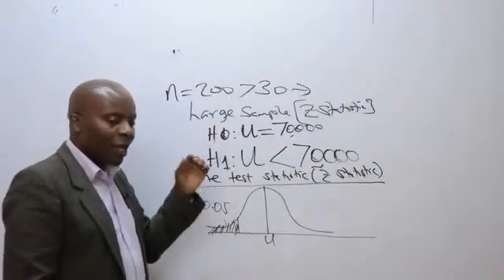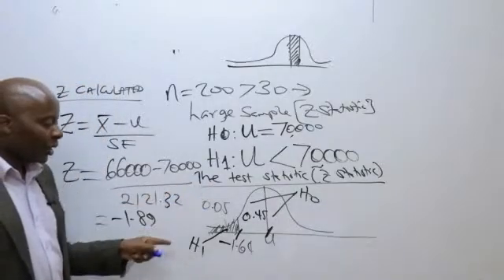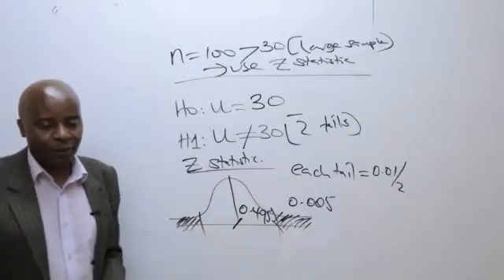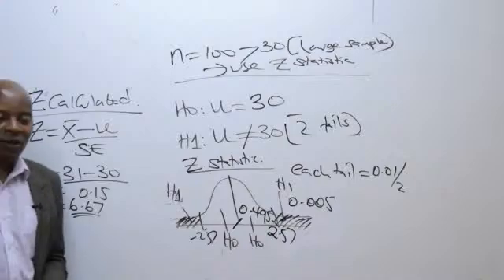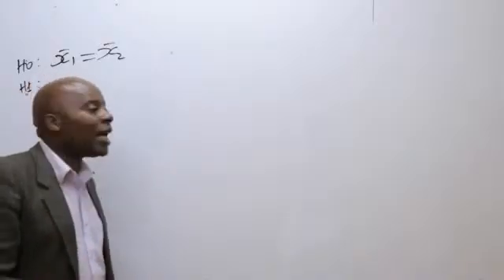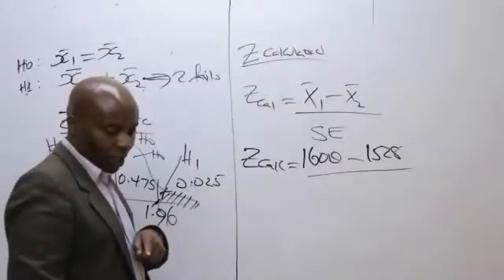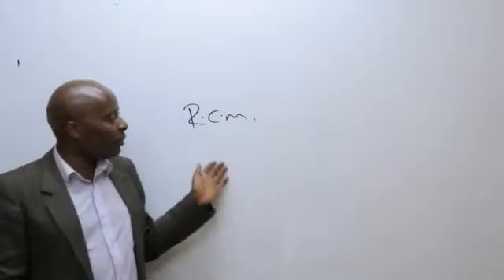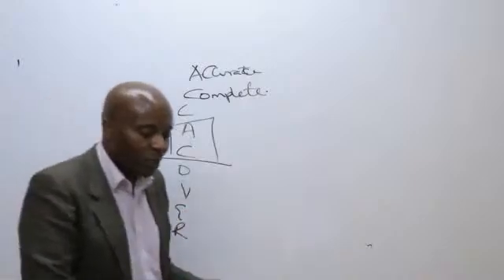Quantitative Analysis-CPA KENYA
No more wasting time on complicated notes. RCM revision kits give you exactly what you need to pass — nothing more, nothing less.
✅ Revision Kits – Only Ksh. 1000
✅ Study Texts – Only Ksh. 1500
Whether you're doing CPA, ATD, BDA, CIFA, or CS, we’ve got the perfect kit for you.
gembe. Ajembe, in this case ladies